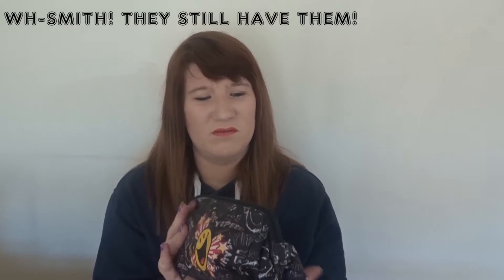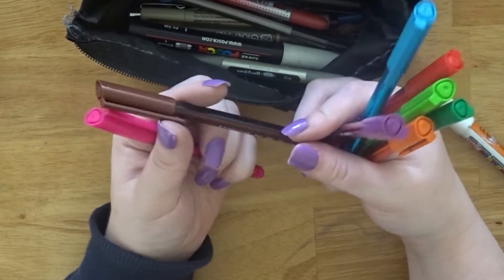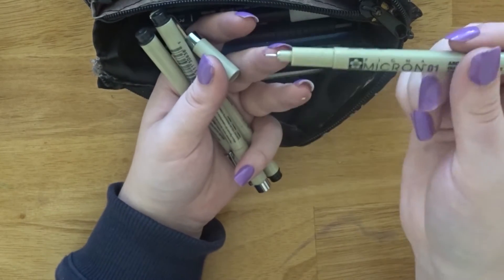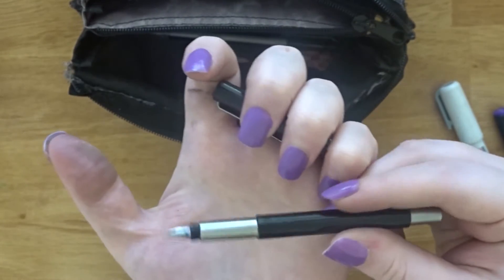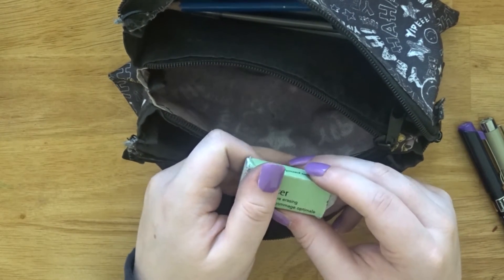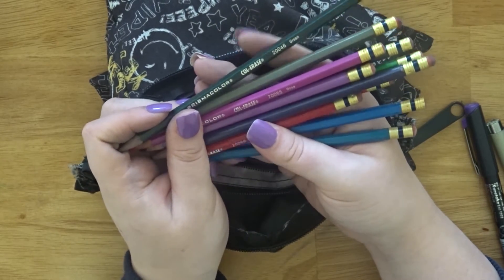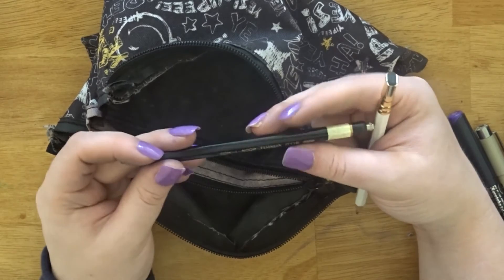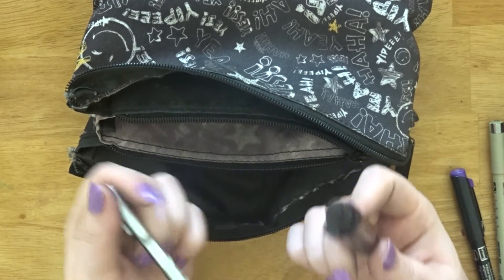What's In My Pencil Case | September 2016 | ALLJArt